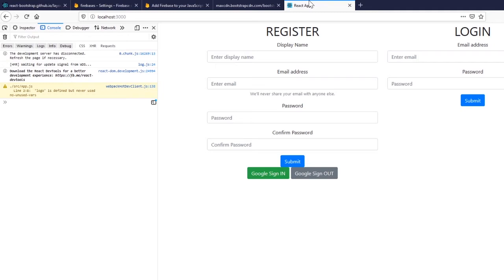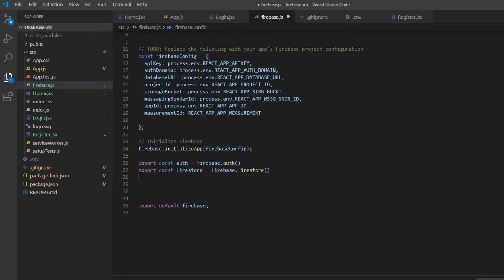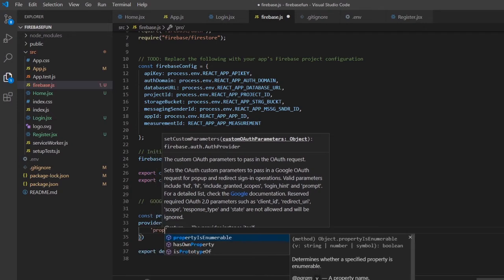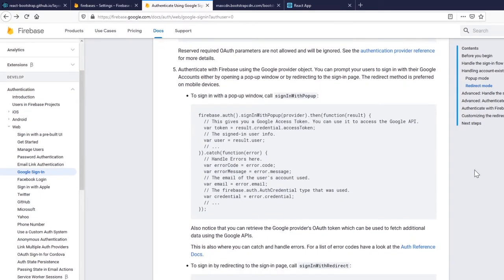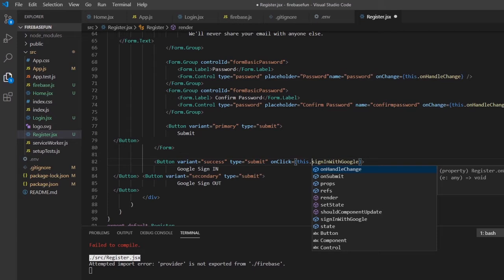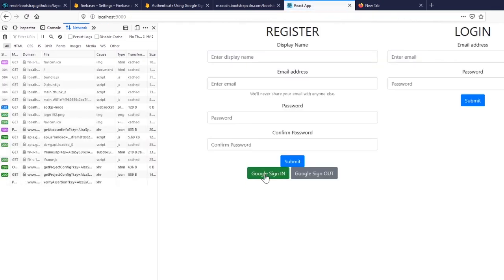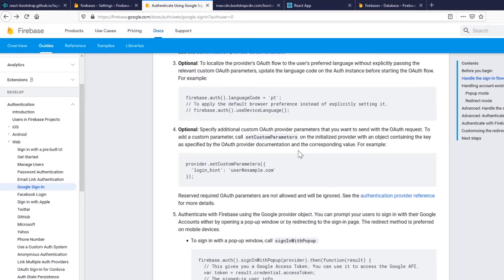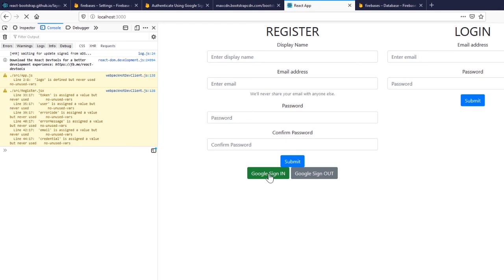Authenticate with Firebase + Firestore using GOOGLE + REACT + BOOTSTRAP - Firebase explained PART4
This is part 4 of creating an authenticated user using FIREBASE and saving the user in FIRESTORE in REACT. You will be walked through creating a form with bootstrap - reactbootstrap for the CSS framework. Then you will register a user using GOOGLE AUTH and with email an password. Next you will login with that registered user.